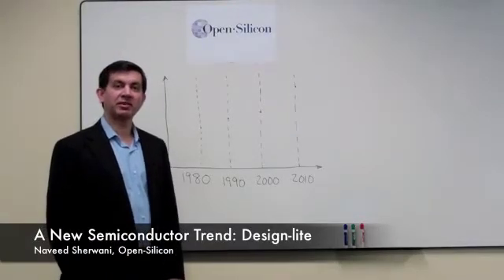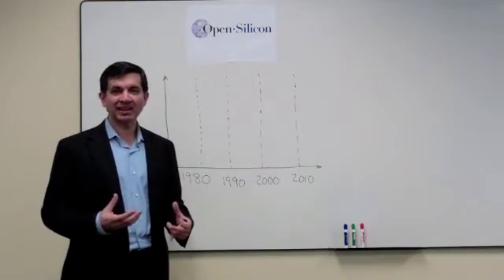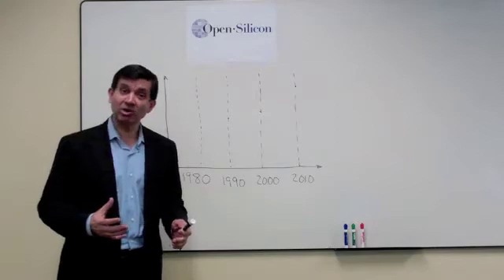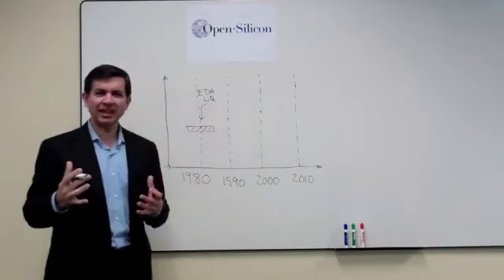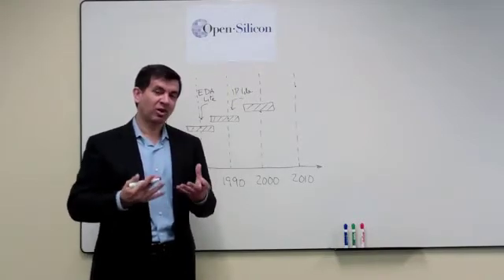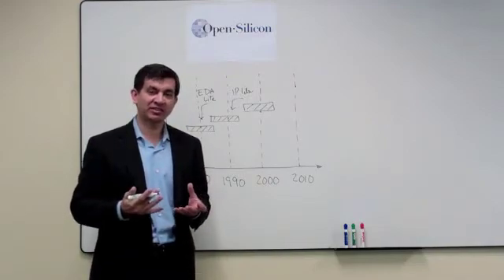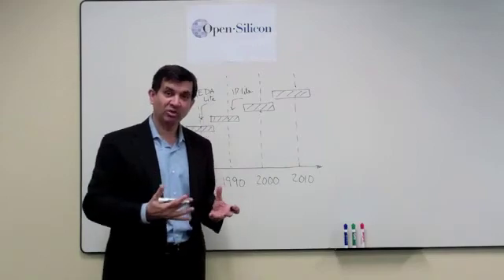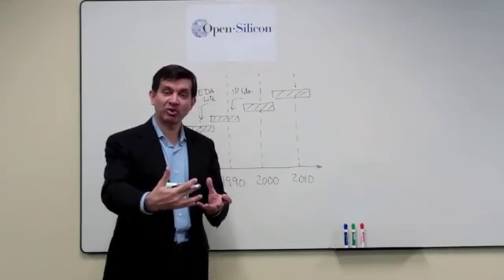Open-Silicon, Design-lite, Derivatives in Semiconductor Industry Explained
Naveed Sherwani describes the next stage of semiconductor design, design-lite and derivative design